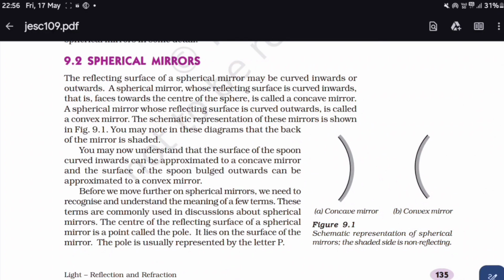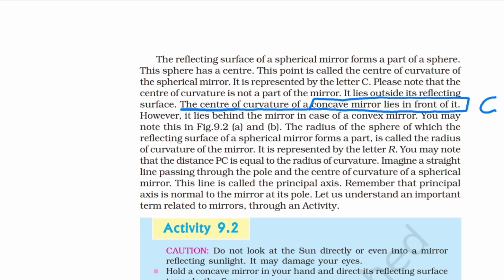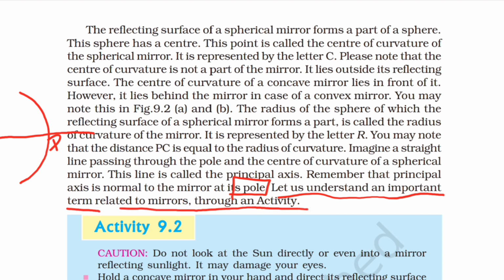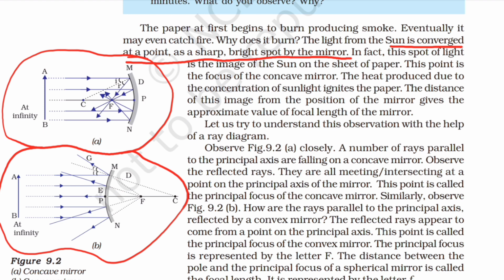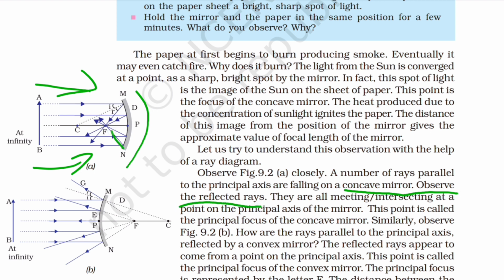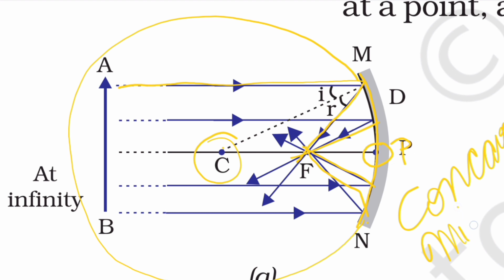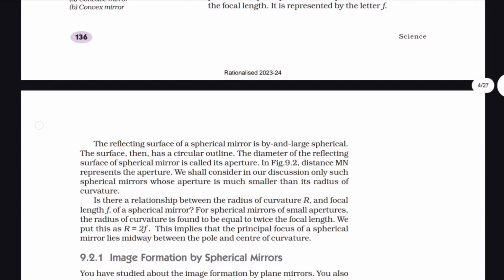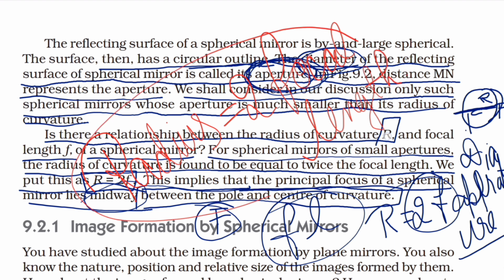LIGHT-REFLECTION AND REFRACTION PART-2, TEXT BOOK EXPLANATION,SPHERICAL MIRROR,2024-2025,SUBSCRIBE .